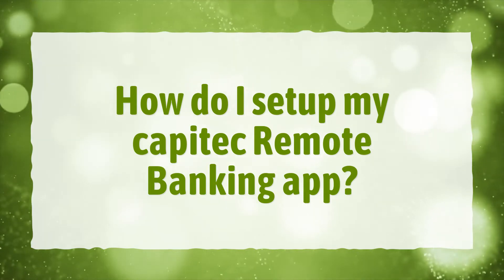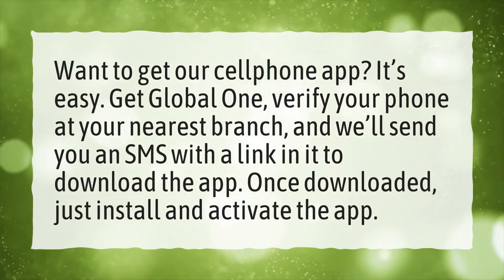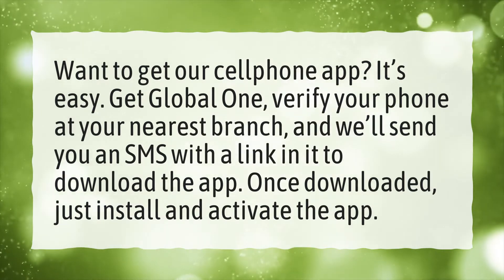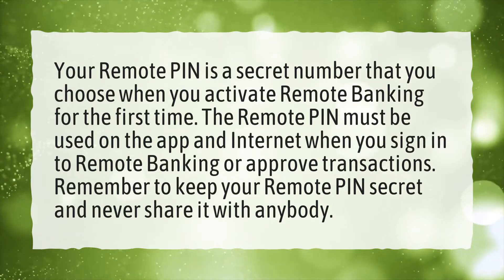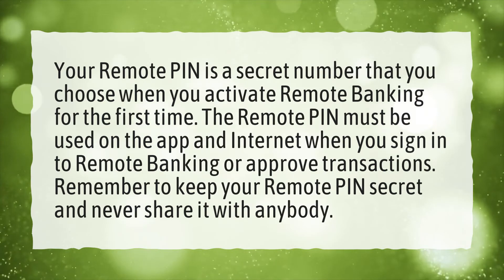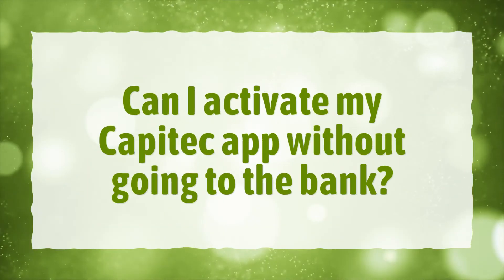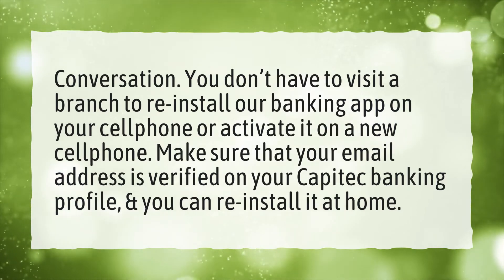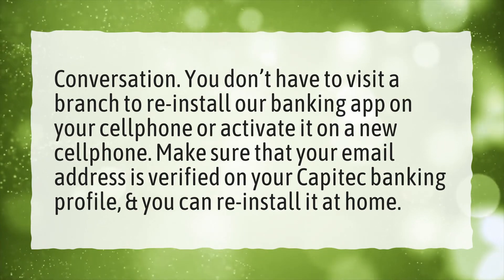How do I setup my capitec Remote Banking app?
More About How Do I Get My Capitec Remote PIN? • How do I setup my capitec Remote Banking app?